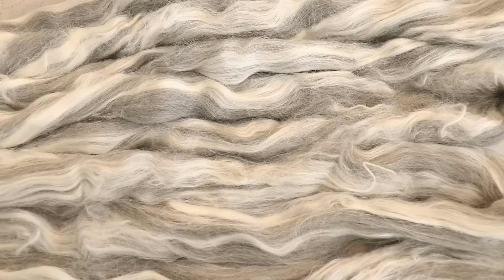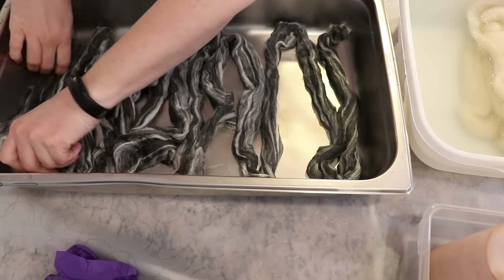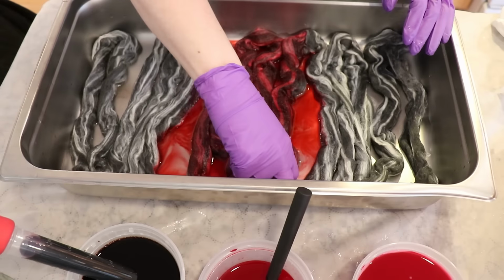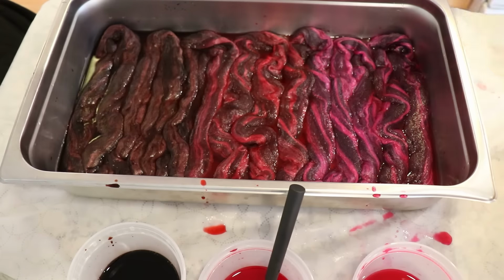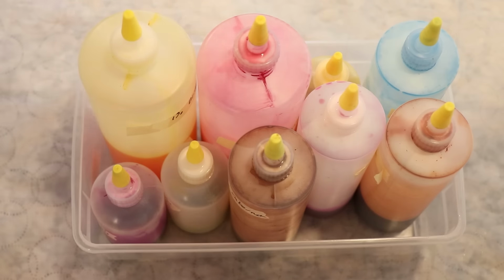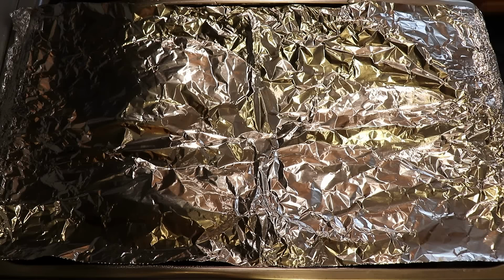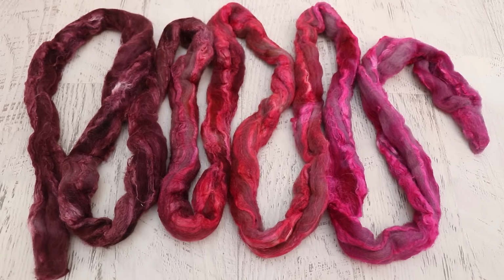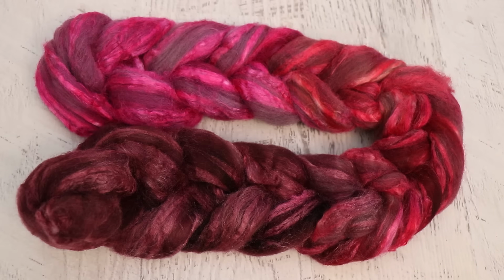Dyepot Weekly #367 - Dyeing a Grey Merino Wool & White Silk Roving Blend with Acid Dyes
Thank you, Ellen Krawiec, for being my Lab Partner! Pick a video for me to edit and become a Last Minute Dyepot Weekly Lab Partner

ITEMS USED IN THIS VIDEO (or frequently used in my videos):
Paradise Fibers Nimbostratus Gray Merino / Silk Blend (75% Merino / 25% Silk)
KnitPicks Wool of the Andes Roving (100% Peruvian Highland Wool - Not dyed in this video, but I did talk about it early on)

VIDEO CONTENTS:
[0:00] Introduction
[1:32] Presoaking the fiber overnight
in plain tap water (with no acid)
[3:07] Arranging the fiber in the pan
[4:35] The dyes
1% stock solutions of Dharma Cabernet, Deep Magenta, and a Red I mixed with Deep Magenta + brilliant Yellow
Dilute the dyes with some plain tap water - I picked the amount of dye by feel
Add 1 T white vinegar to each of the dye cups to help apply acid to the fiber.
[6:47] Dyeing the fiber
[12:15] Heat setting the fiber
Add 3-4 more T of white vinegar
[12:42] Reacting to my spill
[16:11] After heating for 20 minutes, Cover with foil
[19:18] Washing the roving
[22:48] the finished dry fiber and conclusions